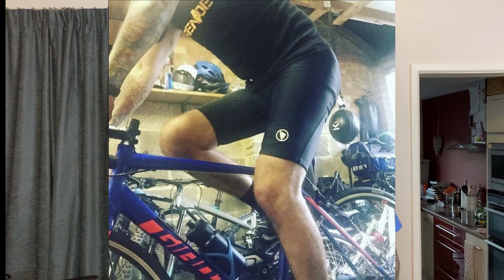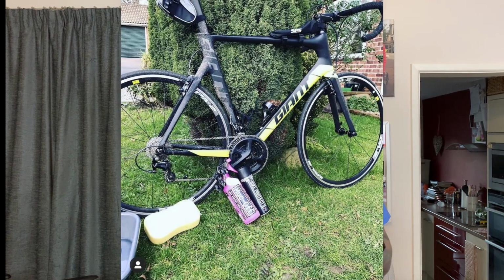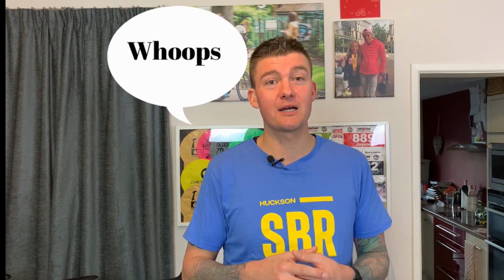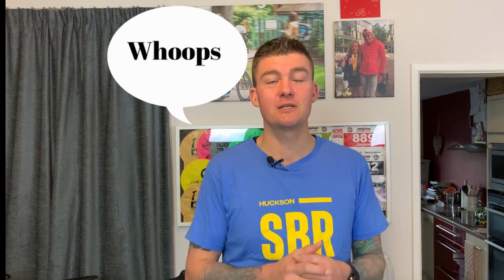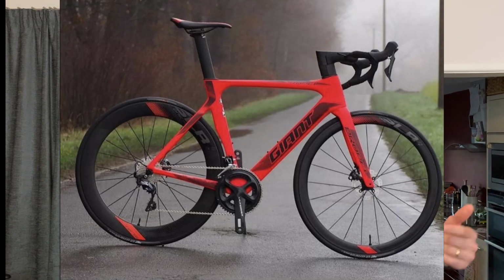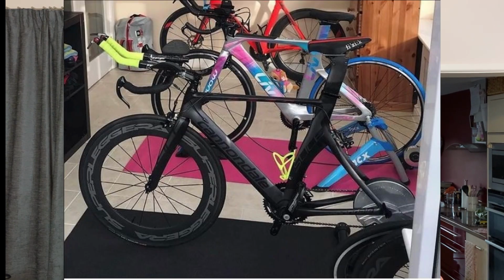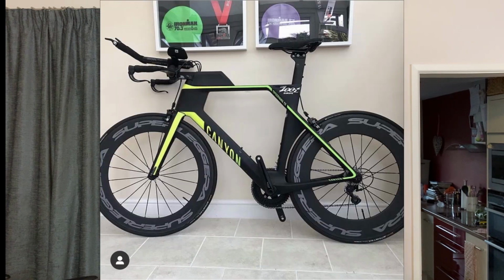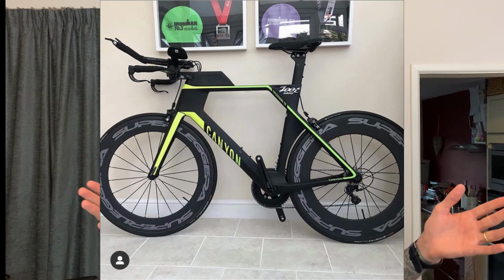Road v TT Bike -Which One To Get For Beginner Triathletes | Which Bike Did I Get My Best Bike Split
When you first start triathlon it can be confusing what bike to get at first especially if you cannot get a road bike and a triathlon (TT) bike, here I talk about the different races I have done and the times achieved on each to help you decide what is going to be the best option for you. Getting the bike is the most expensive part of triathlons so making the right choice will in the beginning will help save you money. Depending on what you want to achieve in triathlon will affect your bike choice too. I have had 9 bikes in 3 years but have now got the two bikes I am very happy with.  My best bike split to date has come from the road bike but I have not been able to give the TT bike a good run yet where I have not been injured or had mechanical issues on the bike. The road bike I have now is a Giant Propel Advanced and my TT bike is a Canyon Speedmax